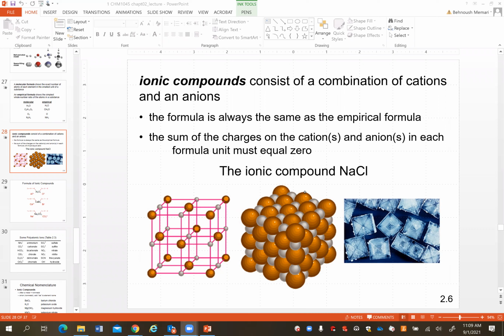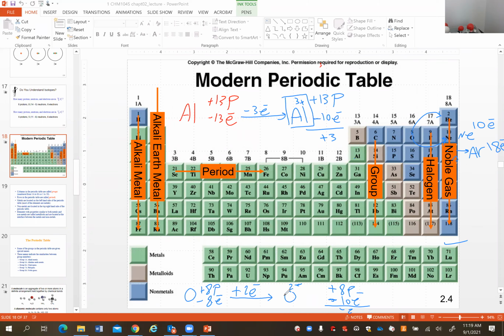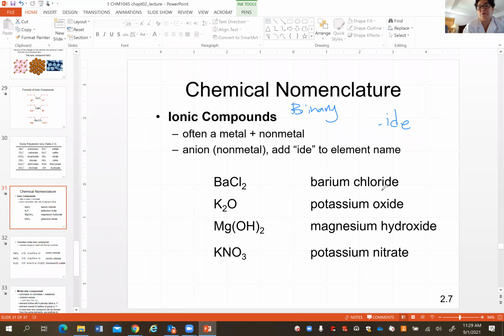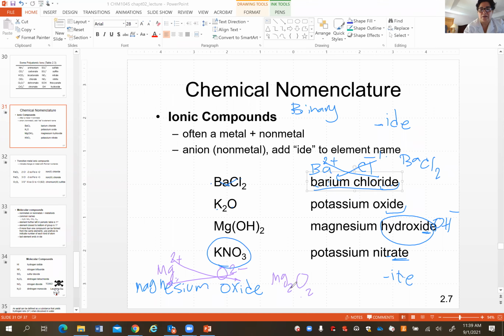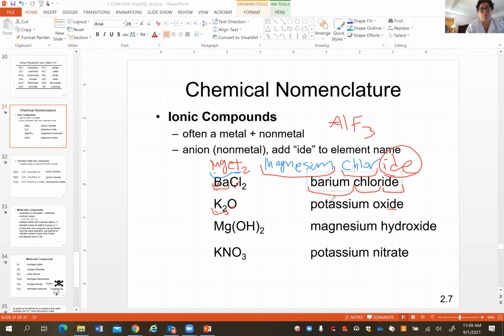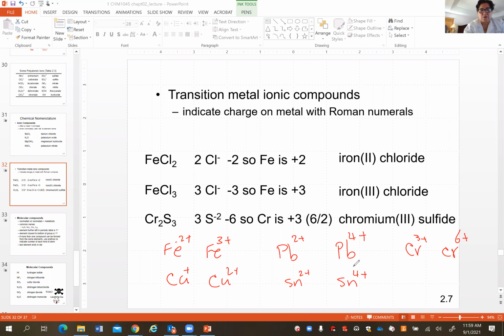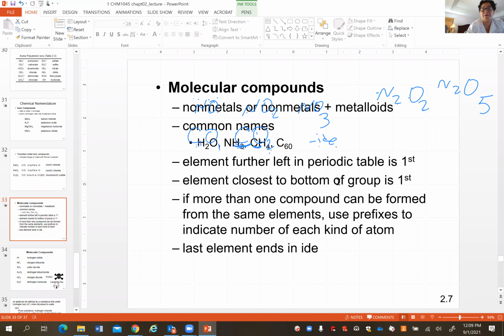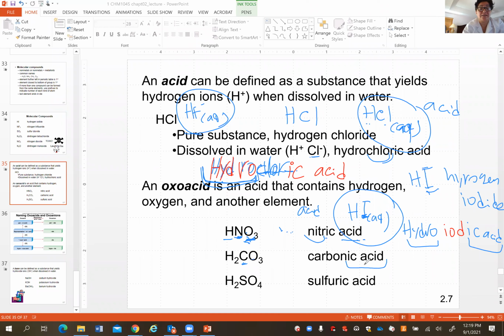CHM1045 chapter 2 unit 2 part 3 Atomic Structure and Periodicity